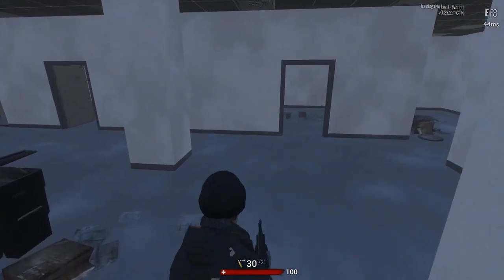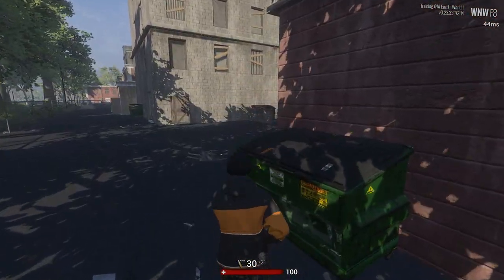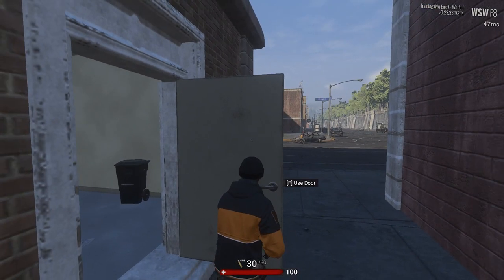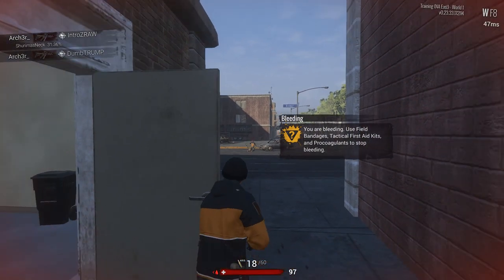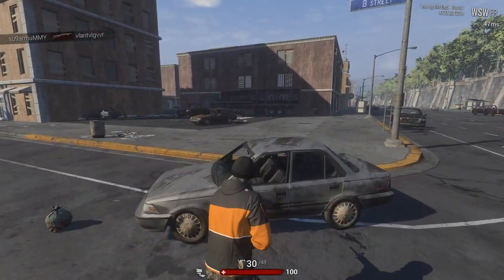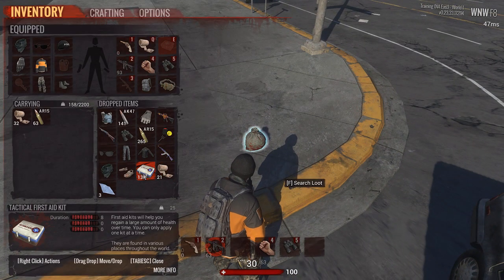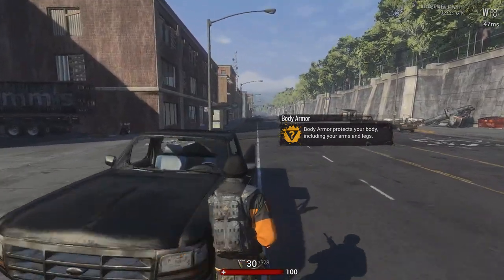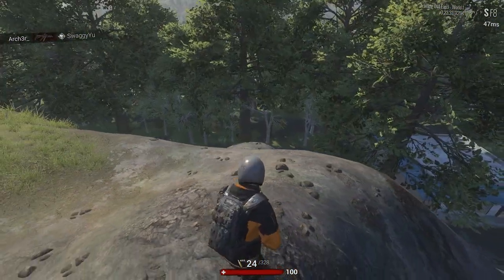H1Z1 Tips & Tricks : Basic Aim Tips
A fairly basic guide that will help you net more kills in H1Z1.

(Sorry about calling it an M4A4, or whatever, that's the CS:GO player in me.)

This is a new series, tell me if you like the idea of it.